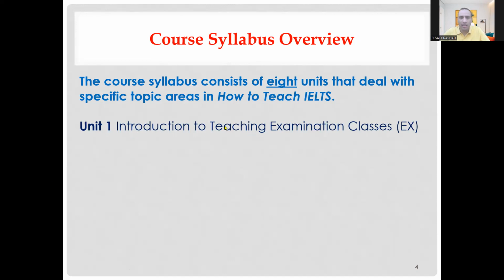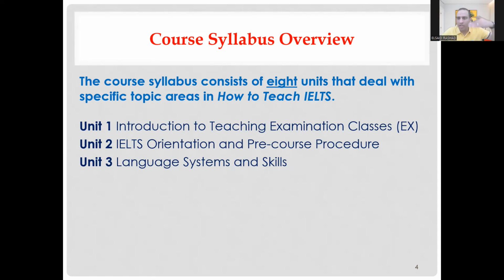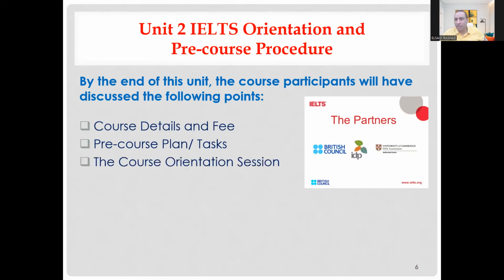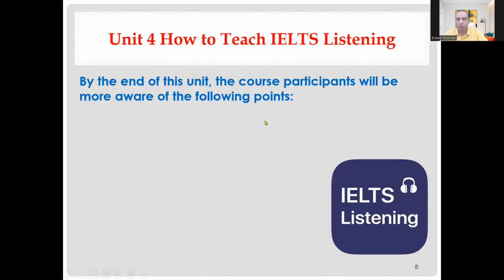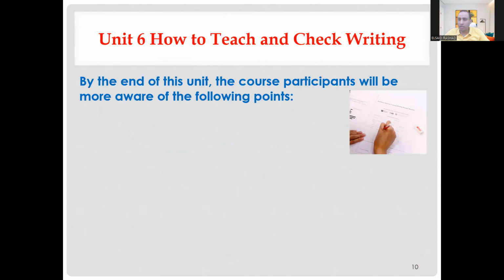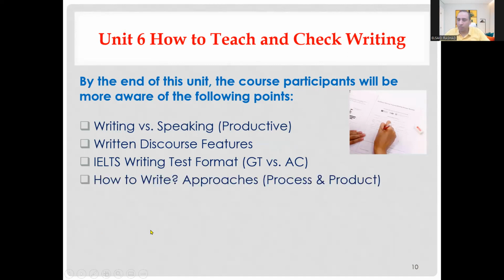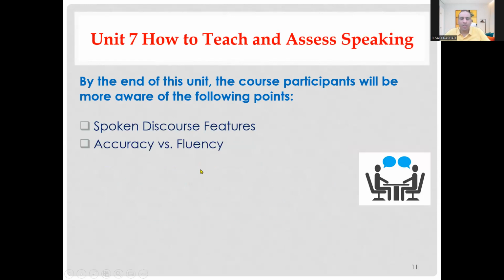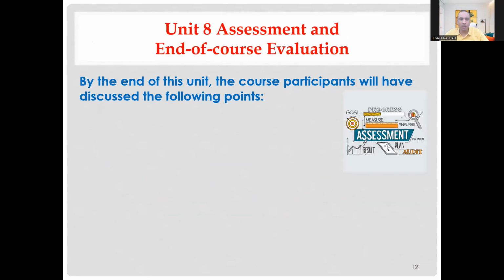How to Teach IELTS Orientation Session